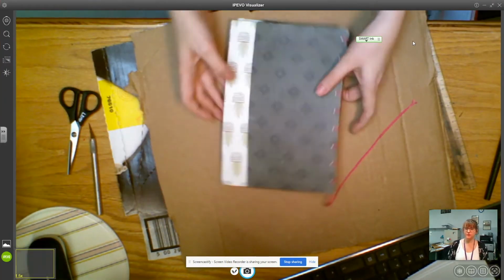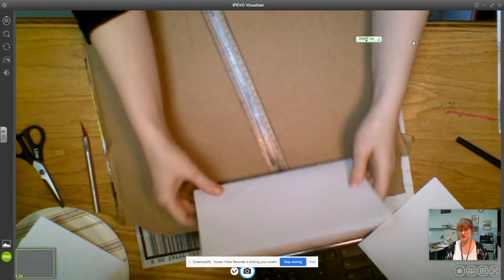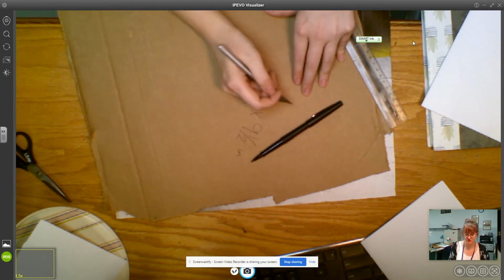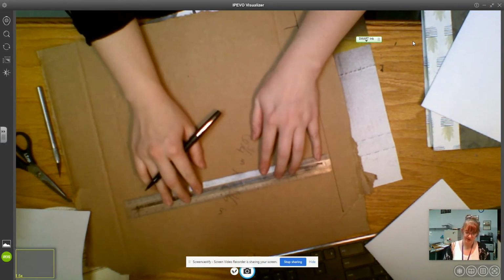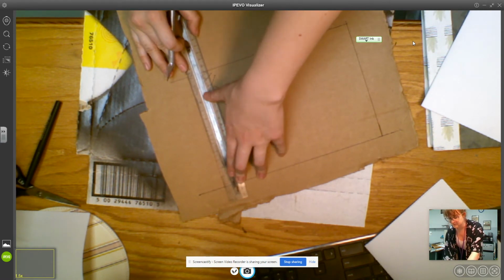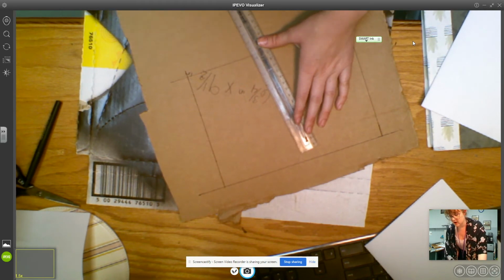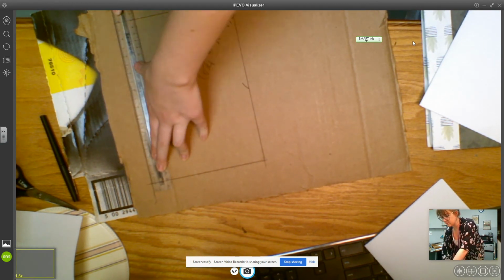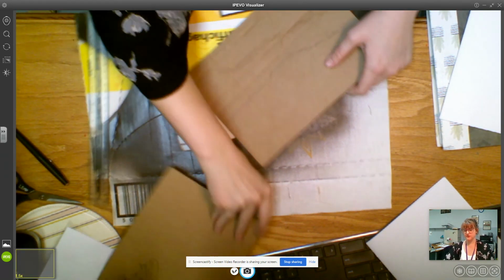Coptic Bind Step 2_Make Covers pt 1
How to make the covers for your sketchbook.